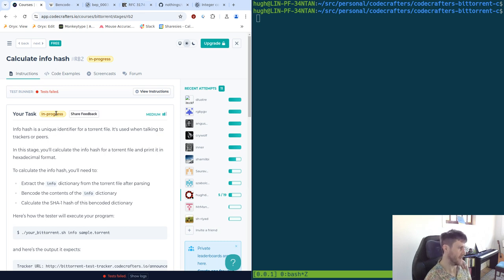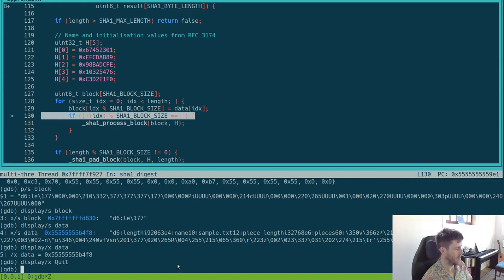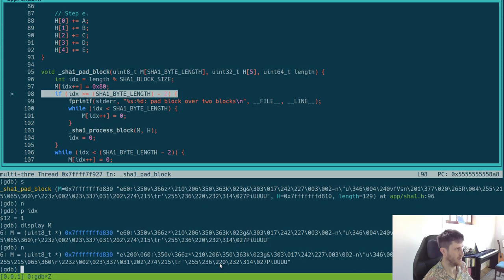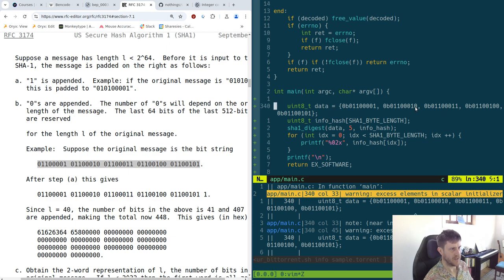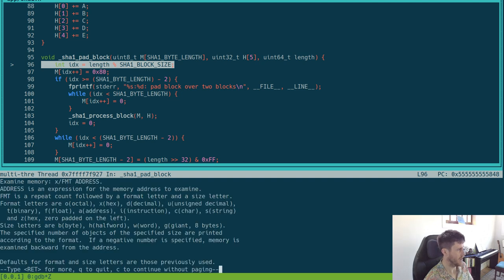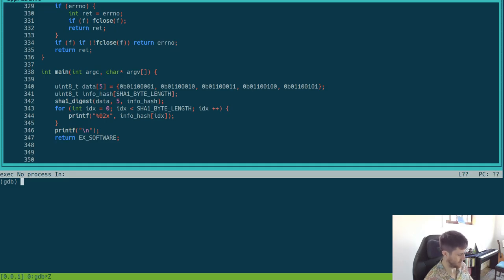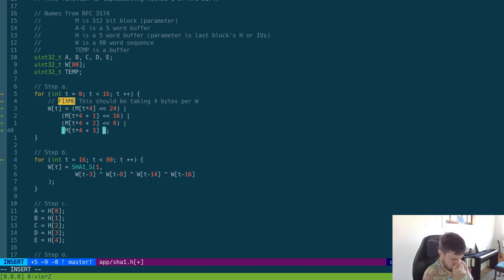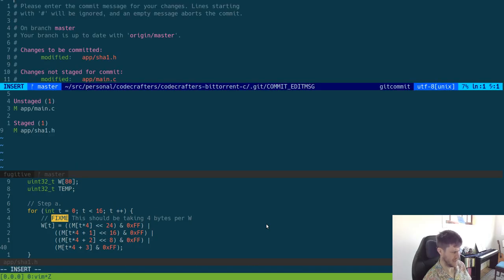Codecrafters Bittorrent #4 - You really shouldn't roll your own crypto!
Finding a few bugs with my SHA1 implementation, but it still doesn't work :(

This is following the codecrafters bittorrent course.